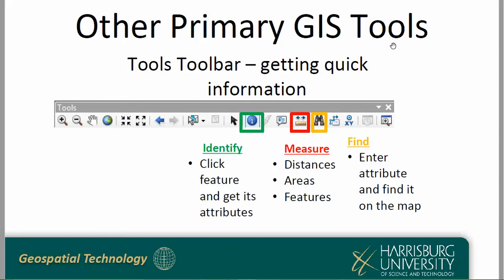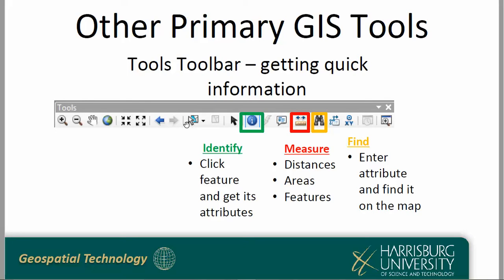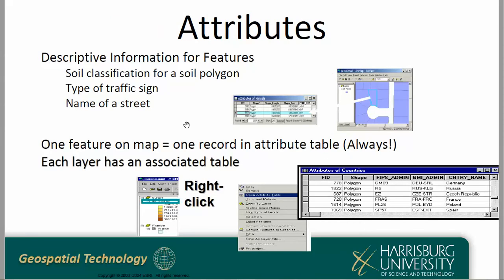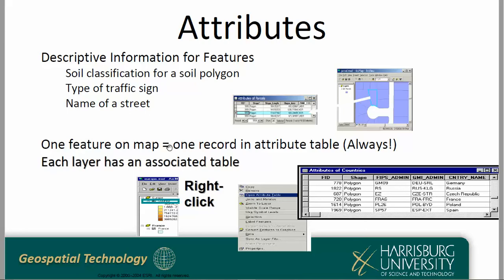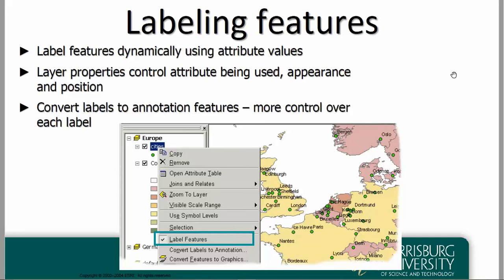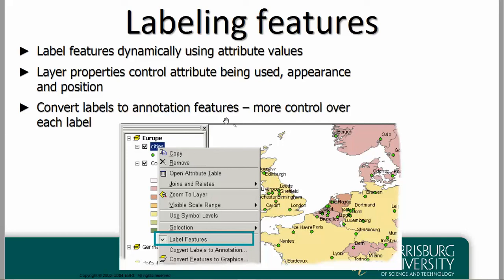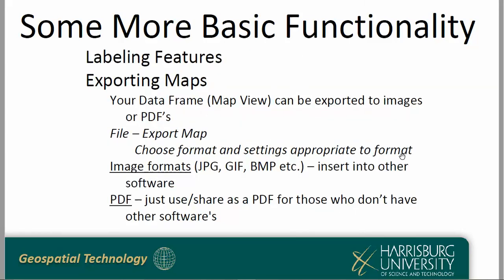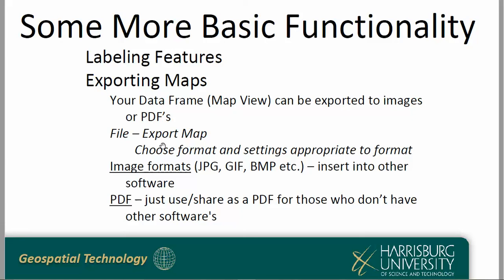ArcGIS Interface Part 3